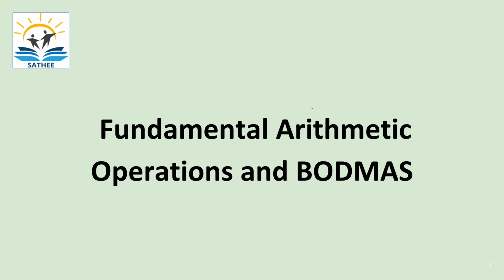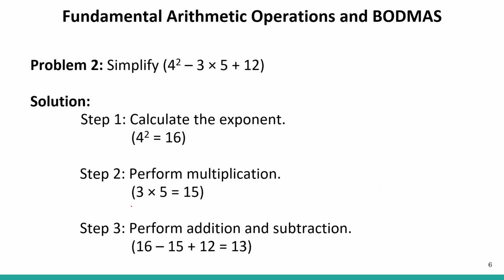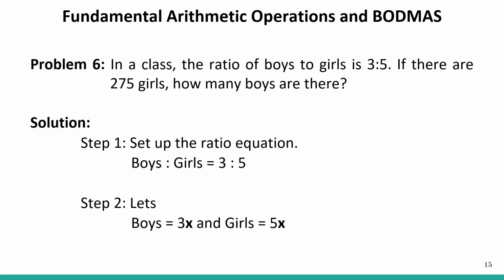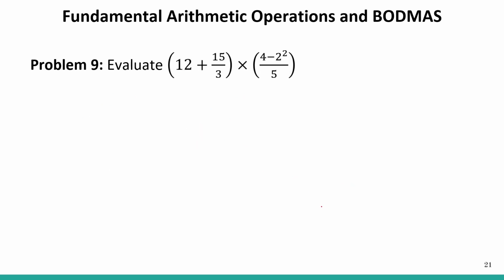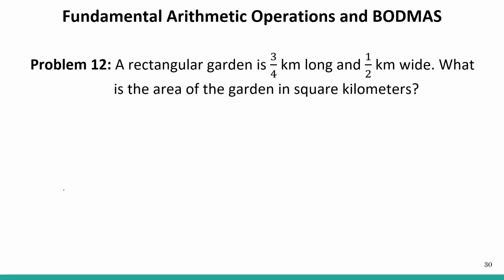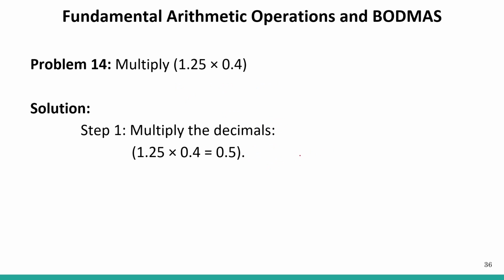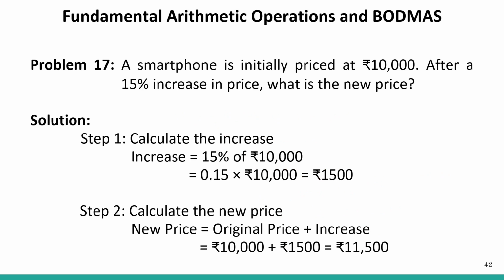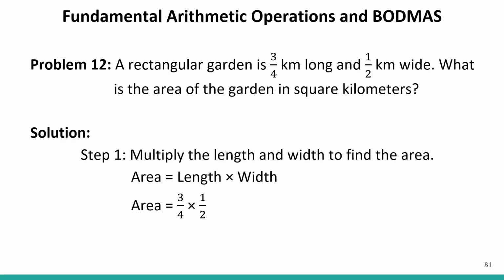Fundamental Arithmatic Operations and BODMAS Part 2....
Title: Fundamental Arithmatic Operations and BODMAS Part 2: Problem on Fundamental Arithmetic Operations and BODMAS
Subject: Quantitative Aptitude
Programme Name: Fundamental Arithmatic Operations and BODMAS
Course Name: SSC

In this video we have Practised problems

📡 Key Features:
Syllabus-based Content